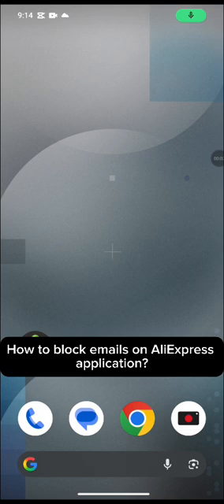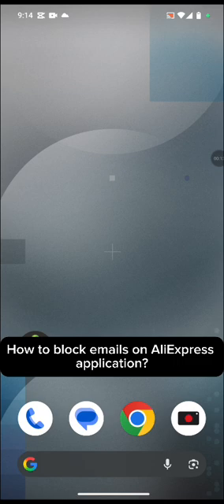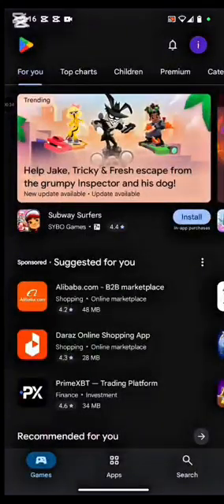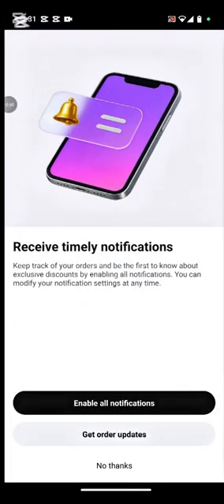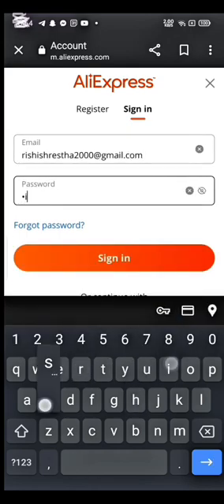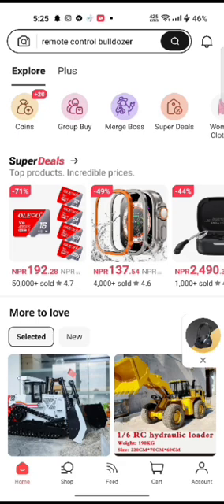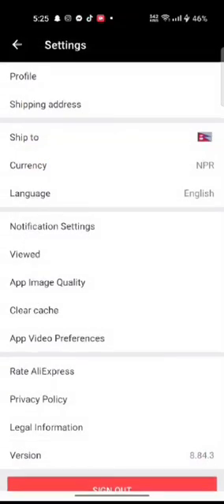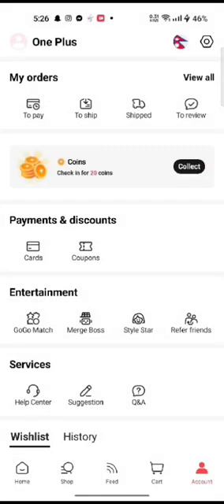How to Block Emails from AliExpress | Stop AliExpress Notifications & Spam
Welcome to TechInfoSys!
In this video, you will learn how to block emails from AliExpress and stop unwanted notifications, promotions, and spam messages easily. This step-by-step guide will help you control your email inbox and manage AliExpress email settings in just a few minutes.

If you are tired of receiving too many promotional emails from AliExpress, this tutorial is the perfect solution for you.

🔍 In this tutorial, you will learn:

* How to stop AliExpress promotional emails
* How to block AliExpress notifications
* How to unsubscribe from AliExpress emails
* Email settings tips for AliExpress users
* Fix AliExpress email spam issue

✔ AliExpress users
✔ Online shoppers
✔ Android & iPhone users
✔ Beginners
✔ Anyone receiving unwanted emails